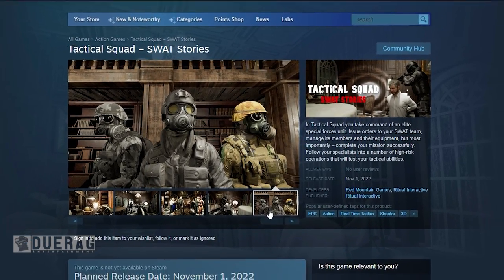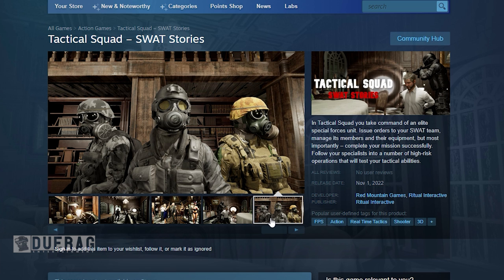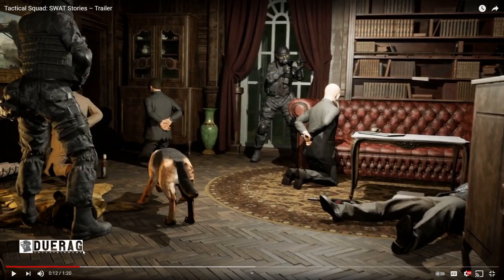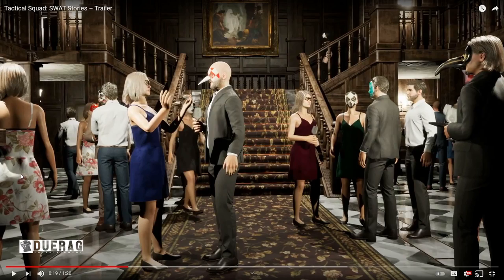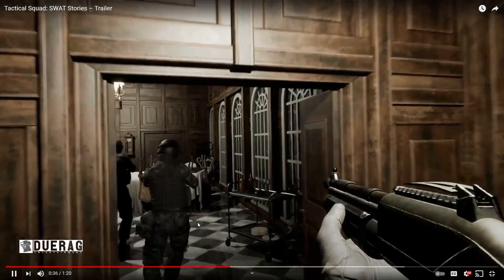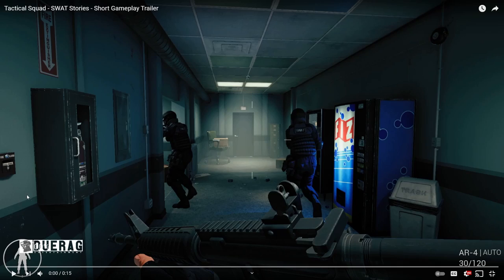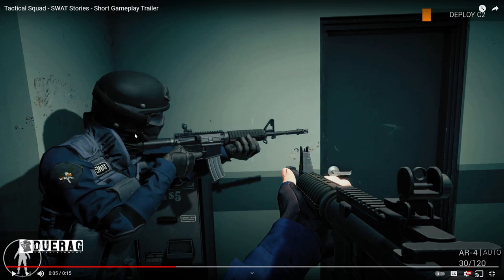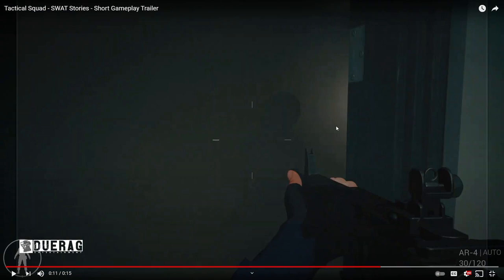Tactical Squad - Swat Stories - Looks Like A Blatant Asset Flip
Songs Used;